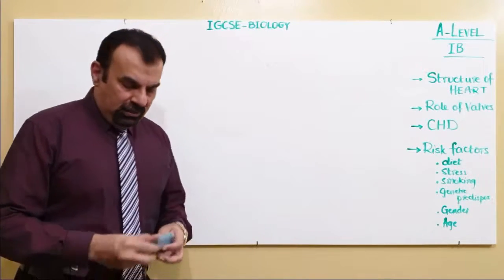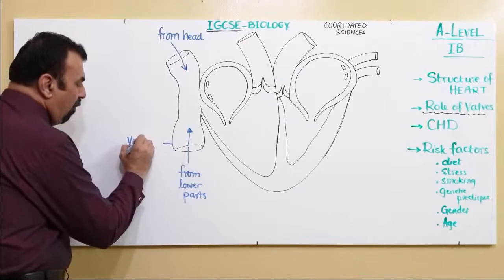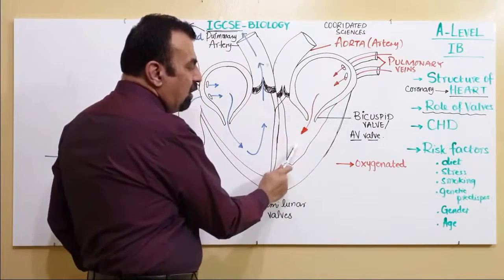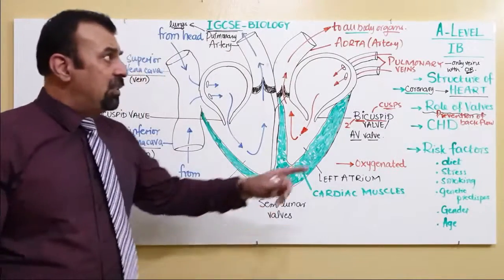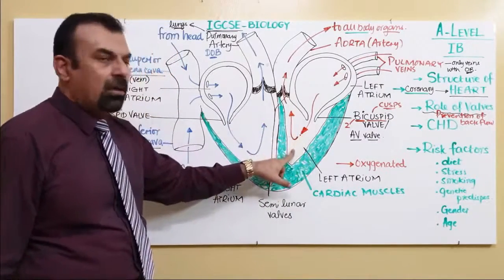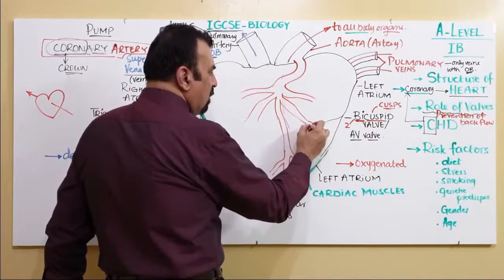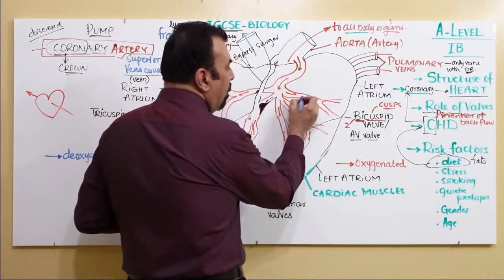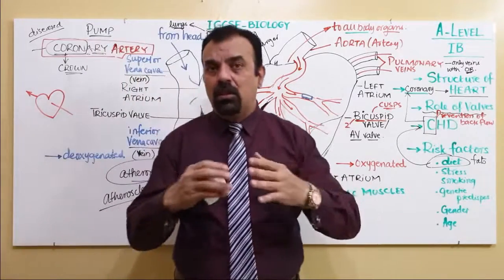Structure of Heart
Details on heart structure, heart attack